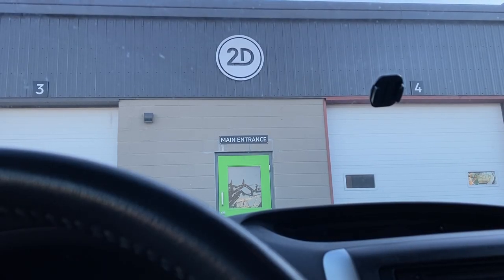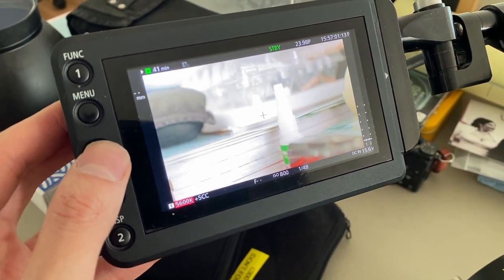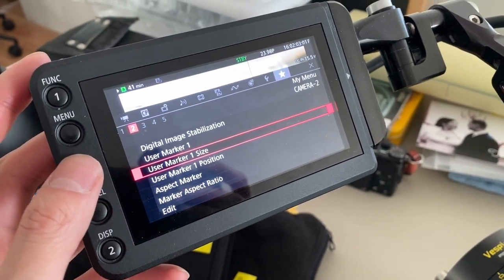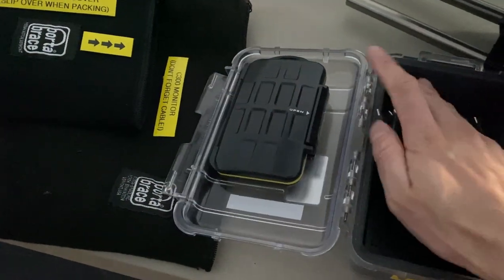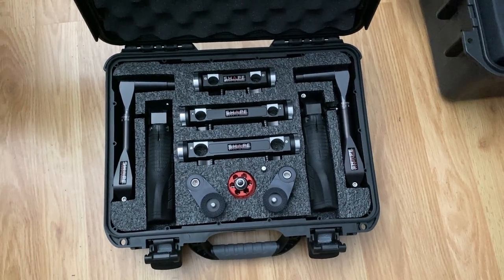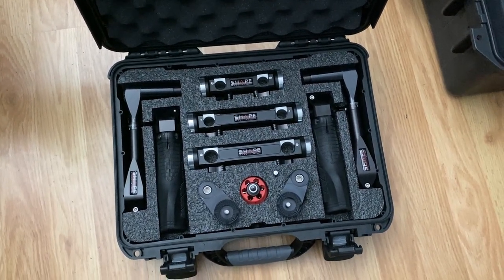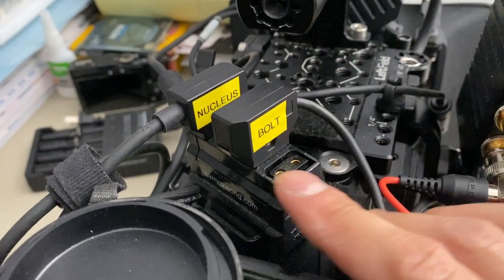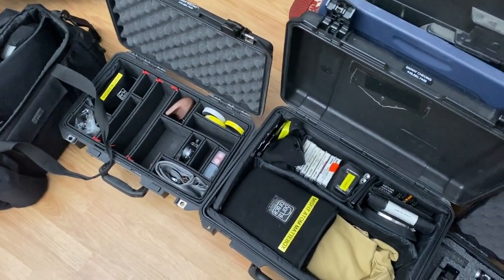Camera Prep | Canon C300 Mark 3 & DZO Vespid Primes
This episode I book my first job back in 2023 and go through the process of prepping my camera package.